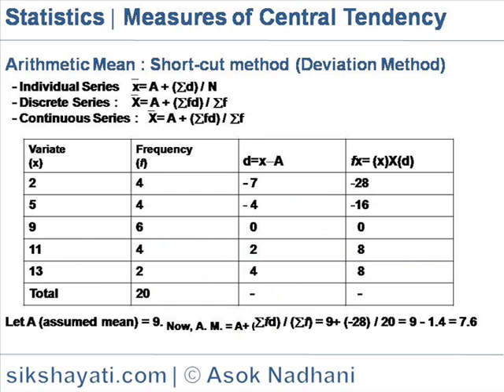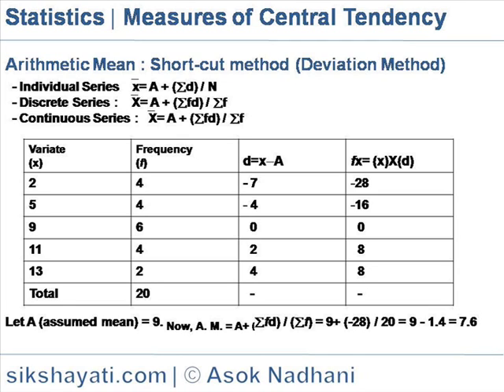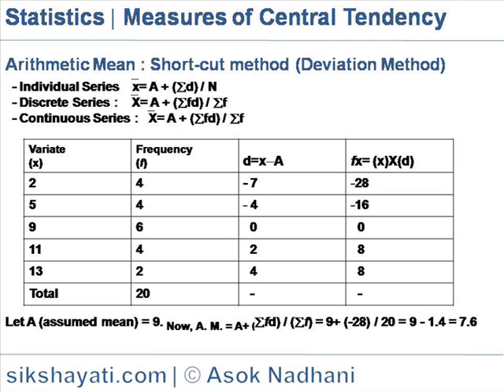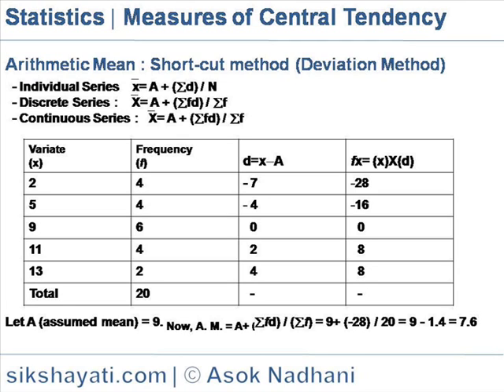Arithmetic Mean-Geometric Mean-Harmonic Mean | Measure of Central Tendency- Mean-Mode-Median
aknadhani, sikshayati,

Here, a value preferably from the middle, is first assumed to be the value of the arithmetic average. Then from the assumed average, the deviations of the different items of the series are found out. The average of such deviations are then added to the assumed average. The resultant figure comes out to be the value of the arithmetic average.